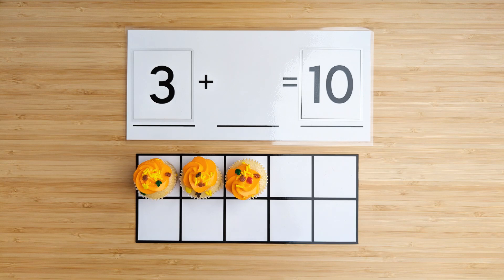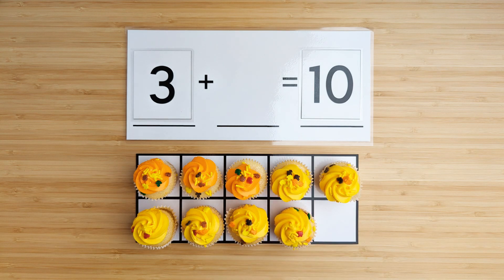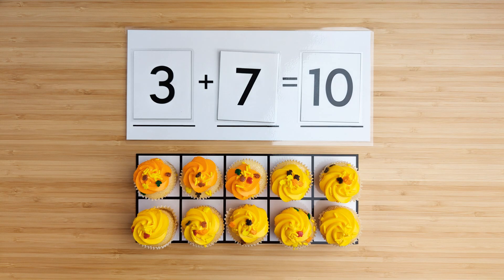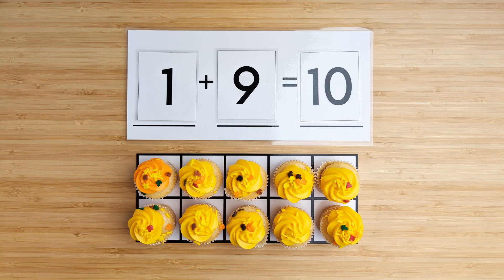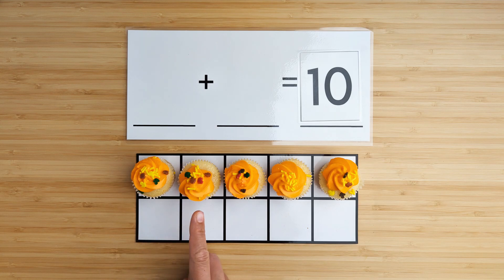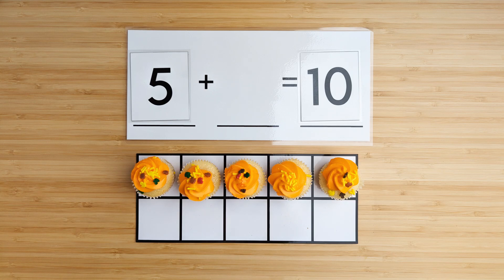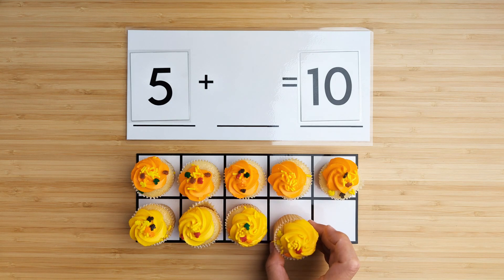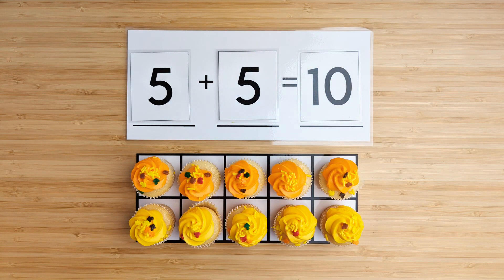Kinder Make 10 with Cupcakes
MA.K.AR.1.1
For any number from 1 to 9, find the number that makes 10 when added to the given number.